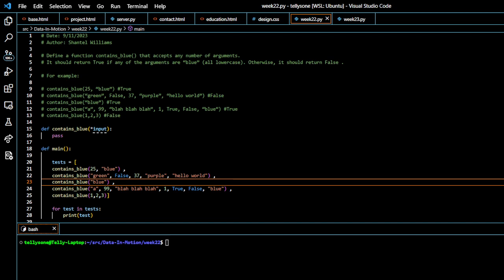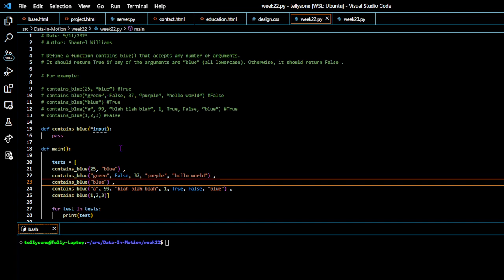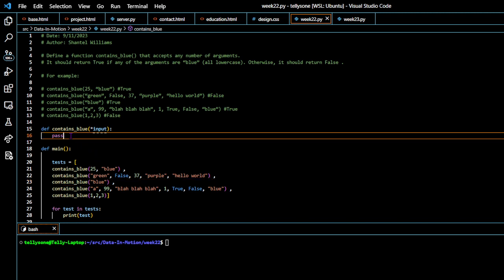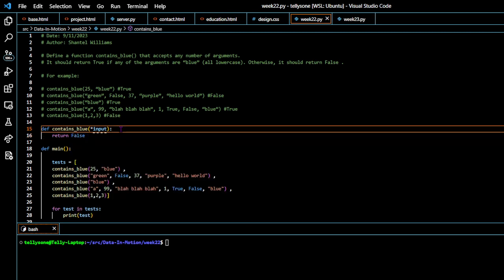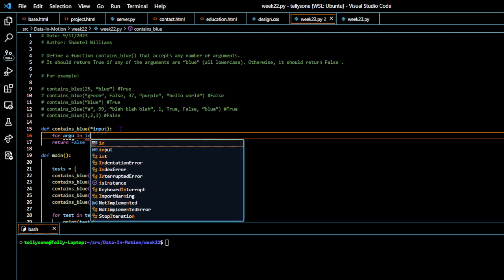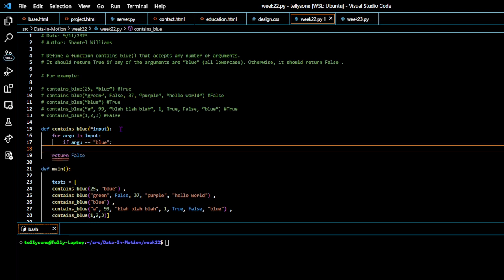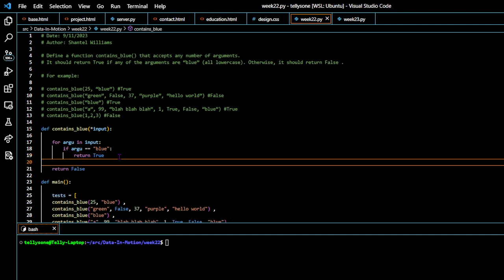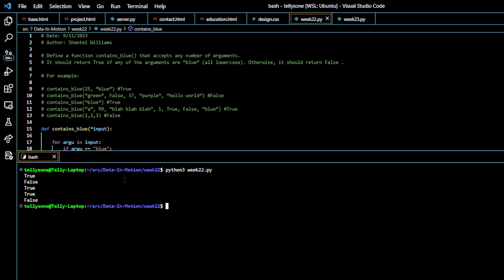Data In Motion week 22 Coding Question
This is my solution for Data in Motion 's week 22 coding question. Watch as I breakdown my solution.